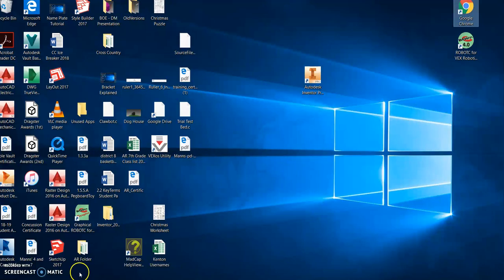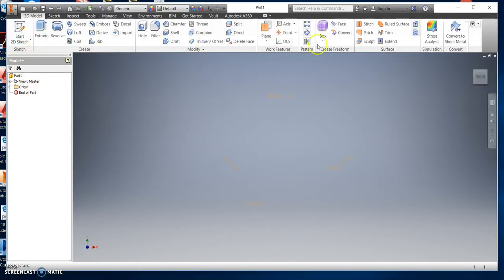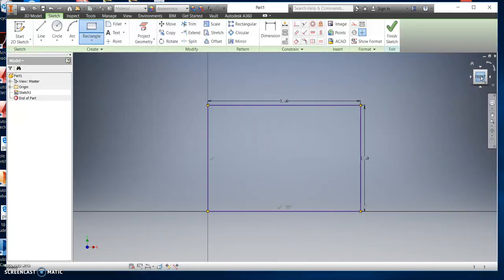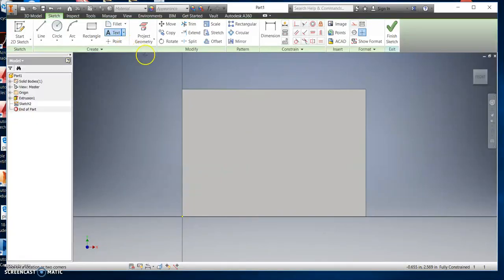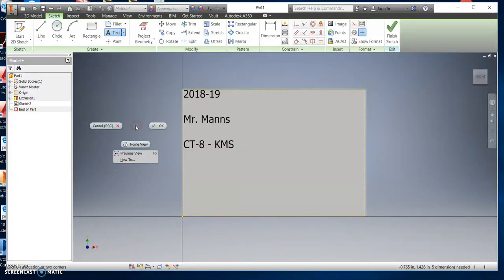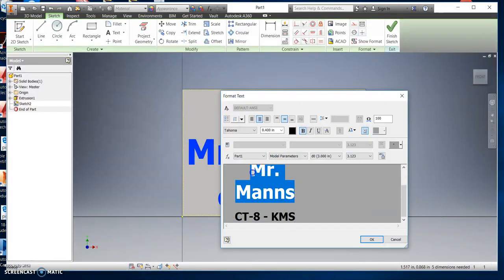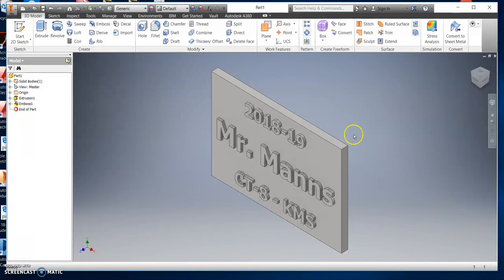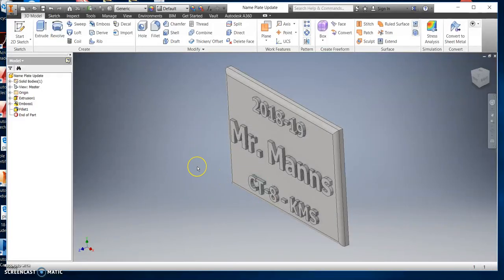Name Plate Update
This is the updated file to create a Name Plate for CT-8 Class.